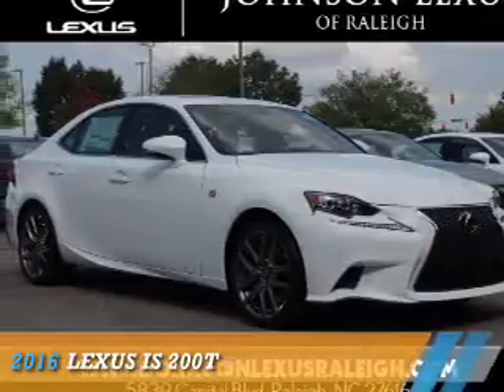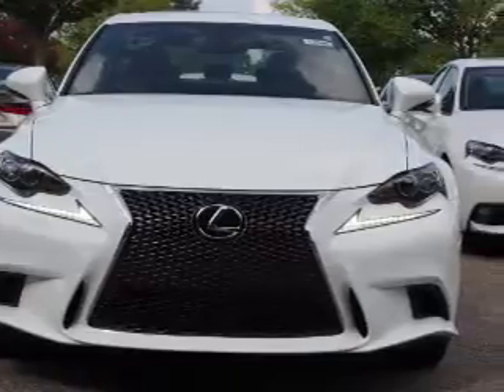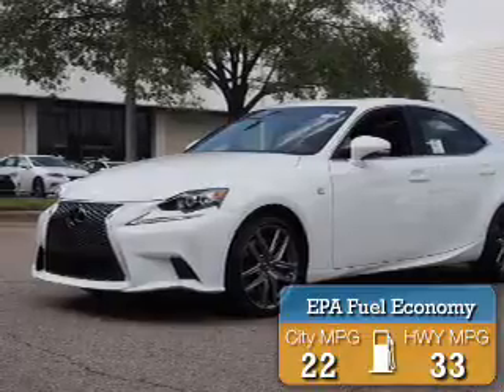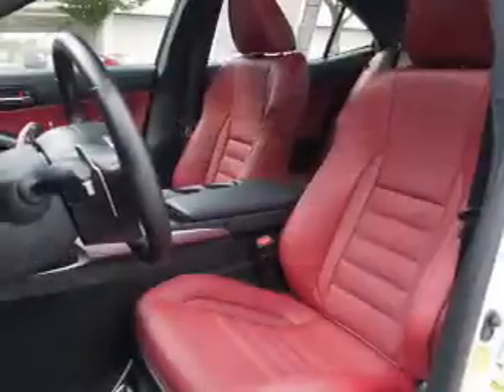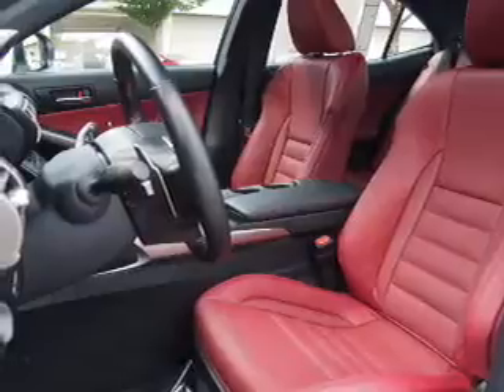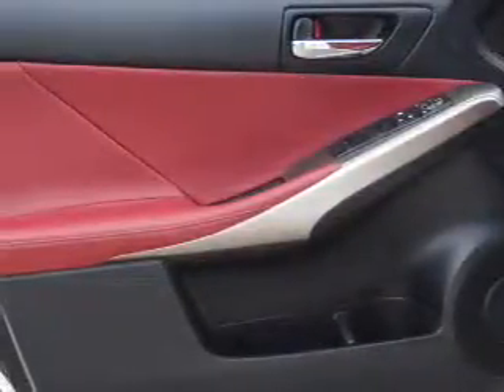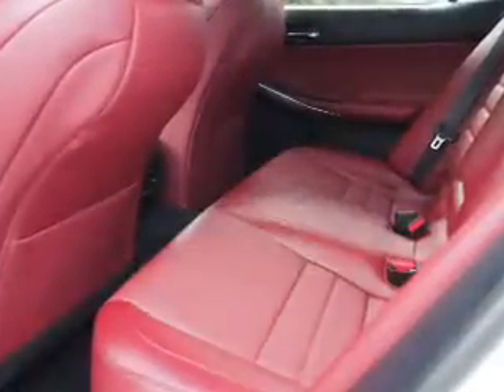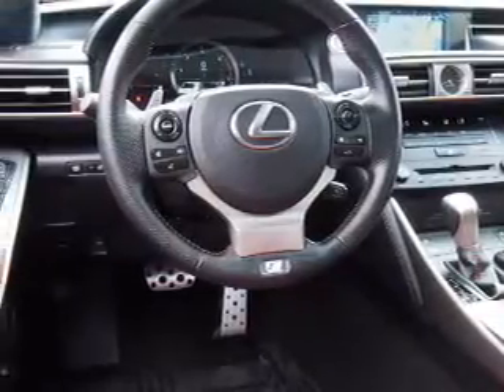2016 Lexus IS 200t 12946 - Raleigh NC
Phone:
Year: 2016
Make: Lexus
Model: IS 200t
Trim:
Engine: 2.0 liter 4 Cylindercylinder RWD
Transmission: 8-Speed Shiftable Automatic
Color: White
Mileage: 0
Address:
VIN:JTHBA1D27G5031510